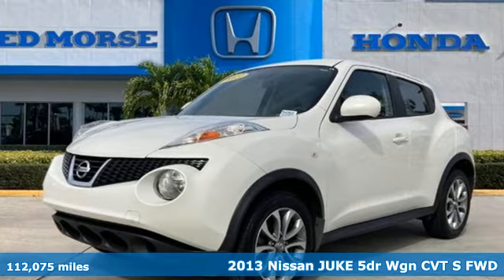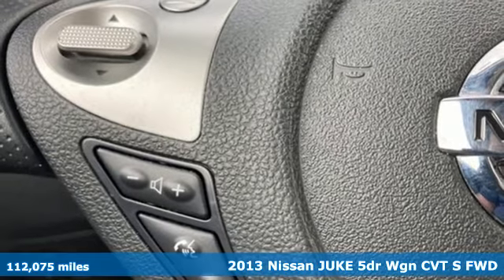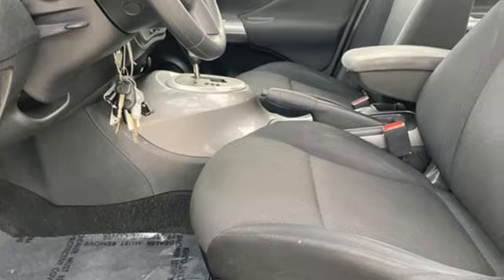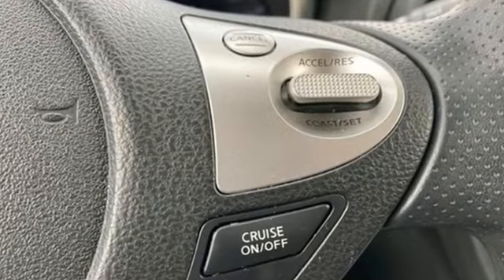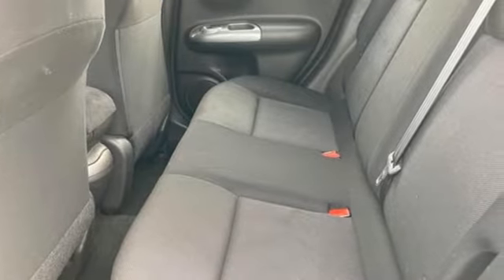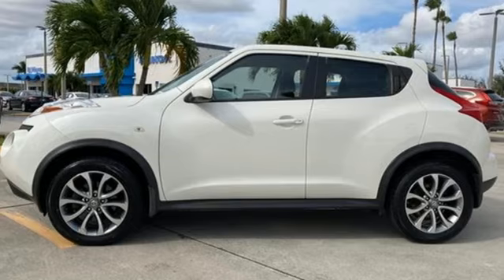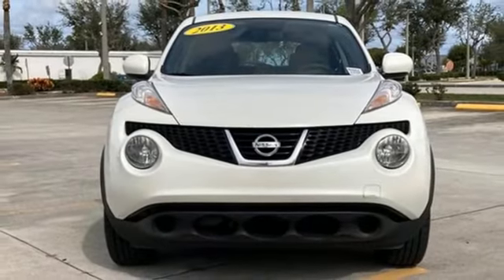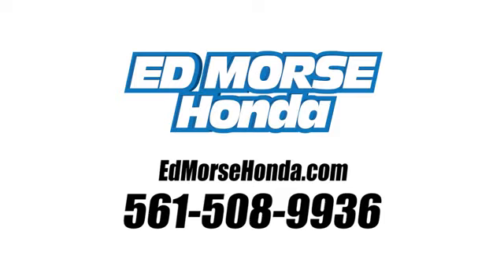Used 2013 Nissan JUKE West Palm Beach Juno, FL MH429602C - SOLD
Year: 2013
Make: Nissan
Model: JUKE
Trim: S
Engine: 1.6l 4 Cylinder Turbocharged
Transmission: FWD CVT with Xtronic
Interior: Black
Mileage: 112075
Stock #: MH429602C
VIN: JN8AF5MR2DT202114

Address:
3790 West Blue Heron Boulevard